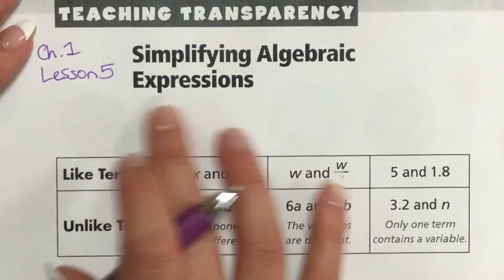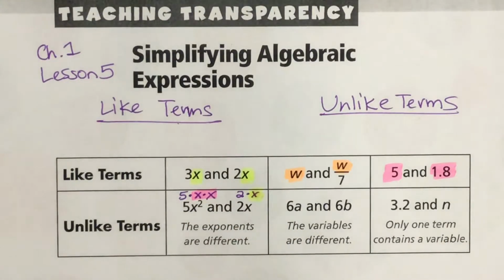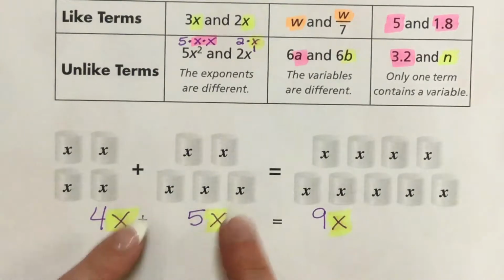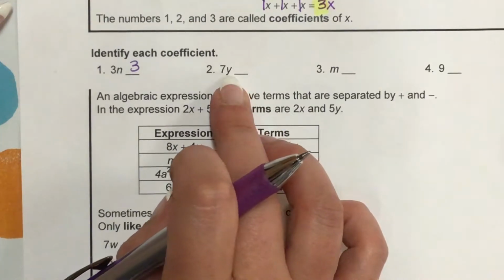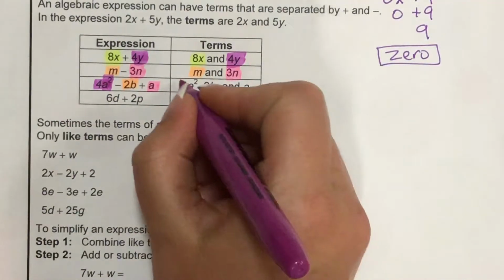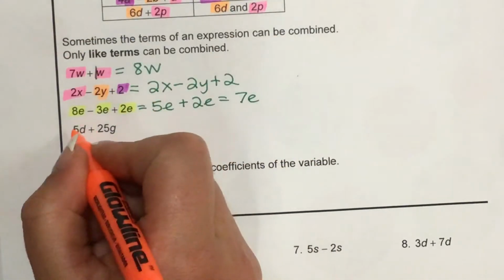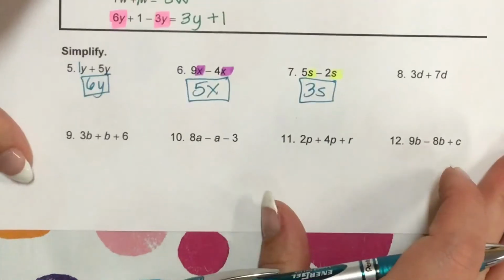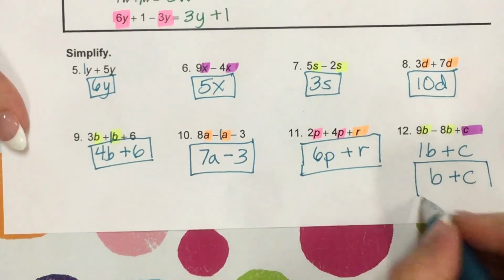1.5 Simplifying Algebraic Expressions